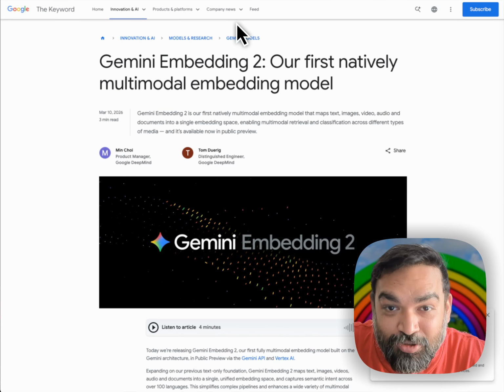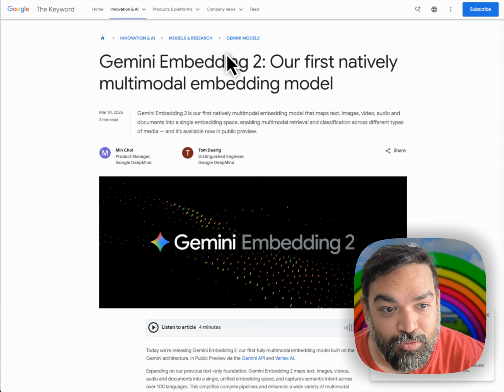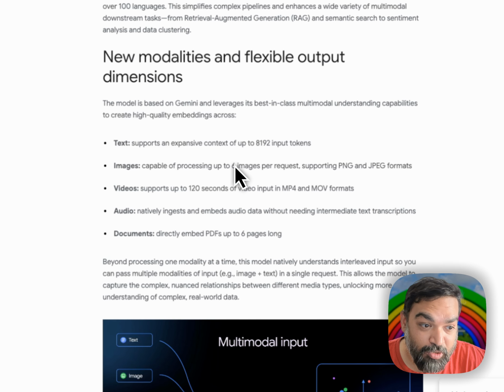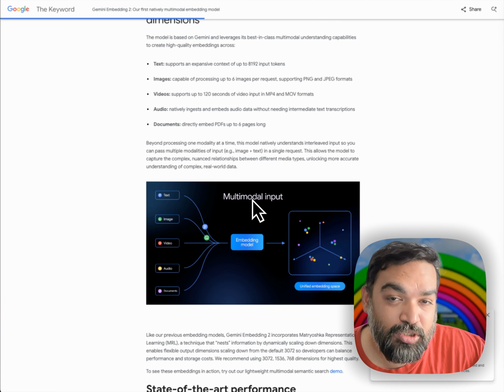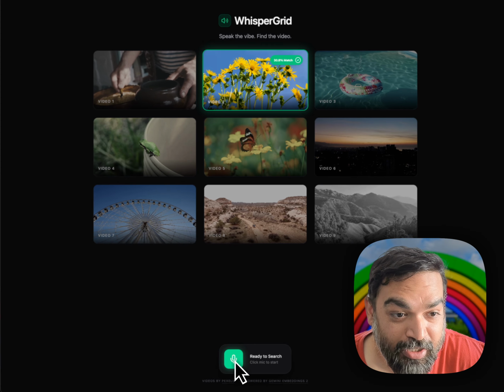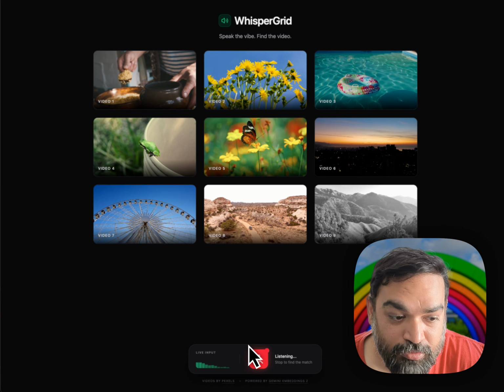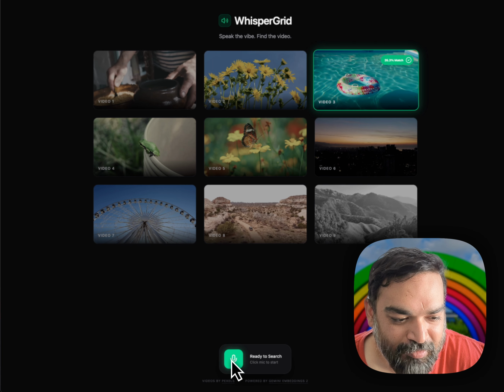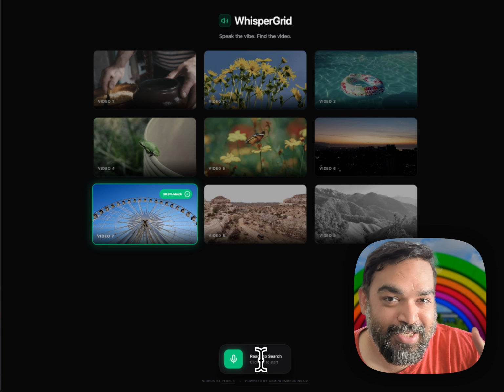Searching Video with SOUND? 🎙️ Gemini Embedding 2 is INSANE!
What if you could search through a video library just by humming a tune, whistling, or describing a "vibe" with sound? In this video, I’m demoing WhisperGrid, a multimodal retrieval app that bridges the gap between audio and vision using the brand new Gemini Embedding 2 model.

Unlike traditional search engines, WhisperGrid doesn't use any Speech-to-Text or transcriptions. Instead, it leverages native multimodal vectors. We map raw audio and video files into the same mathematical space and use Cosine Similarity to find the perfect match in real-time.

[Key Features]
✅ Native Multimodal Retrieval: Audio-to-video matching without intermediate text.
✅ Real-time Audio Visualizer: Live feedback using the Web Audio API.
✅ Semantic Vector Search: Powered by gemini-embedding-2-preview.
✅ Match Transparency: Displays exact similarity scores for every search.